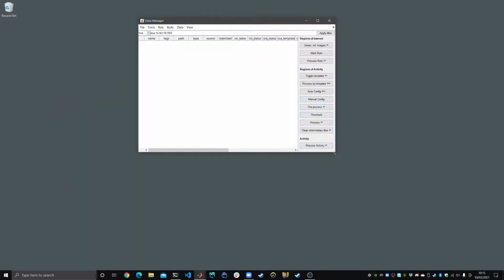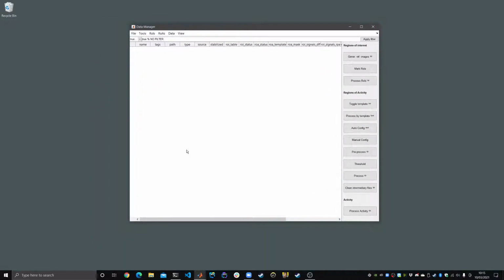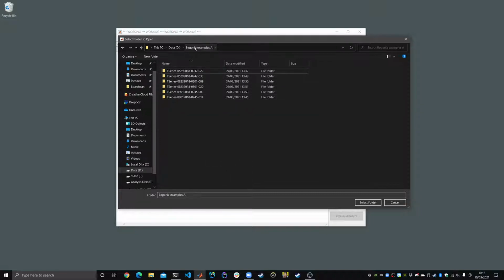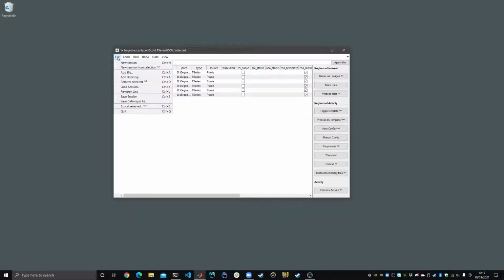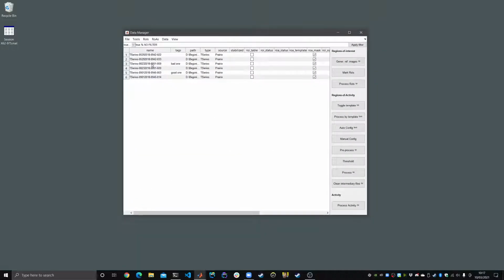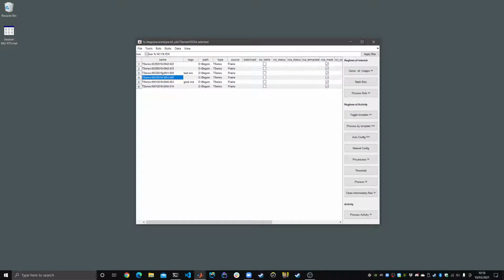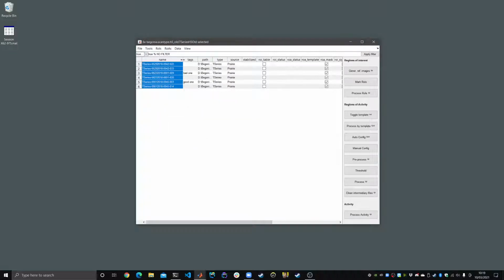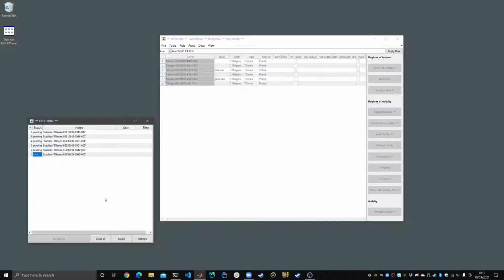Dataman - Data import, sessions, motion artifact removal and batch-operations